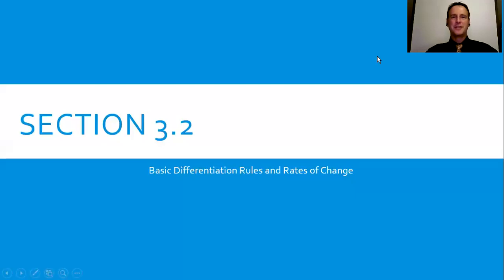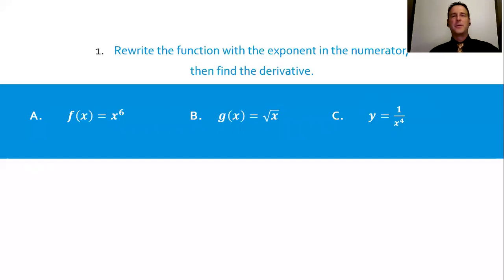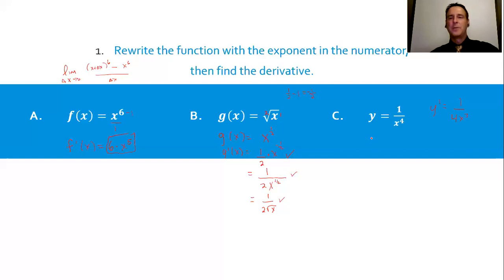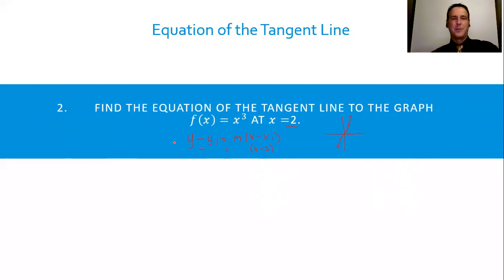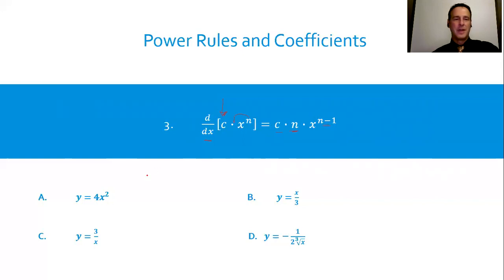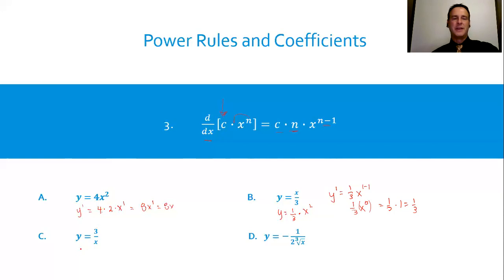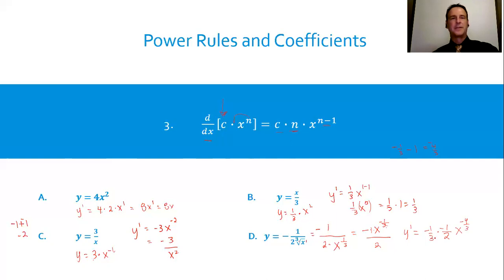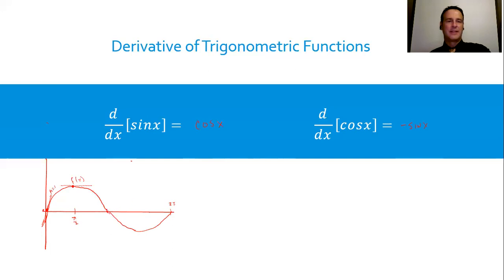AP Calculus Section 3.2 I